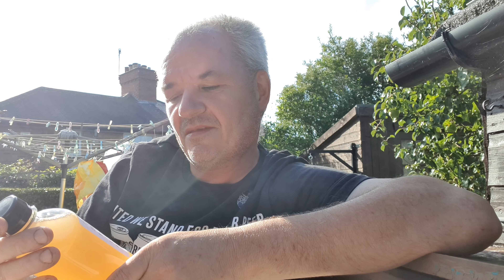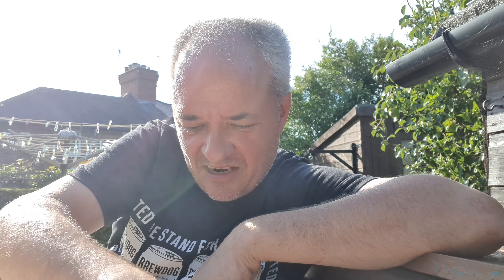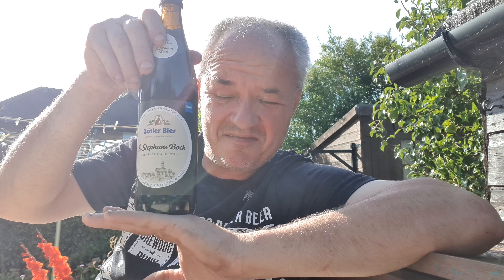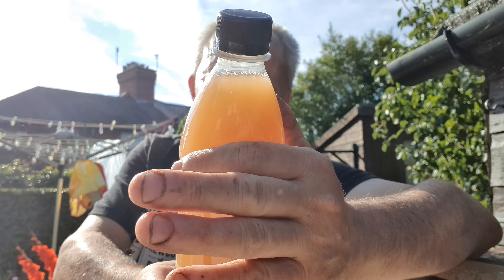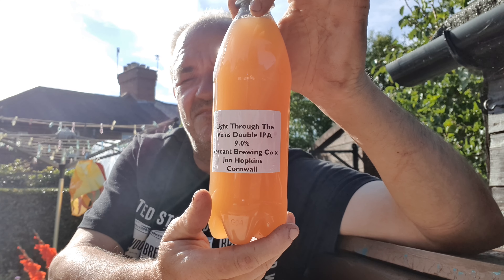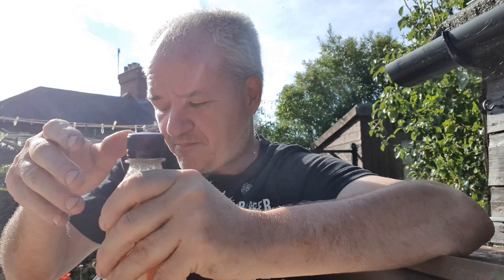LowCostBeer Beer Haul - Dipas and Imperial Stouts